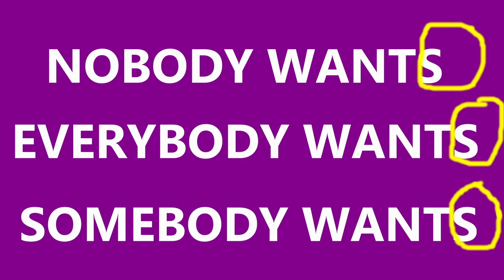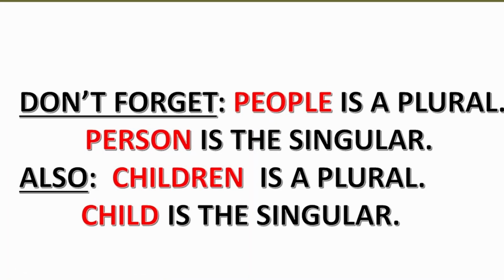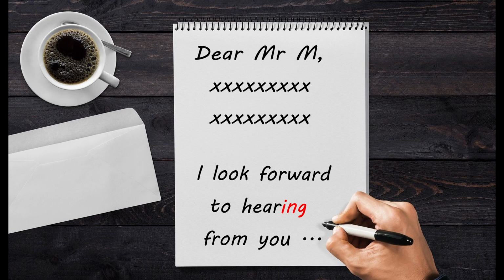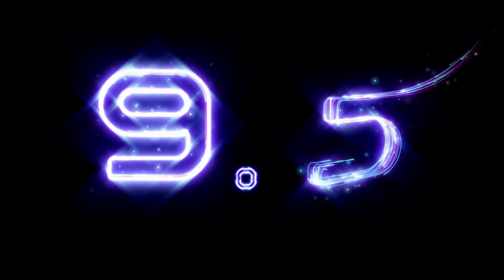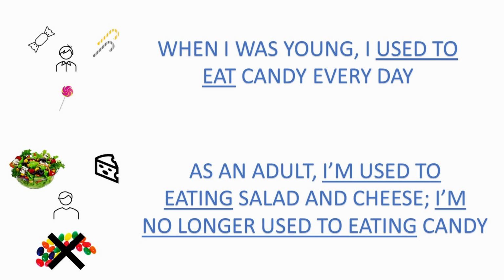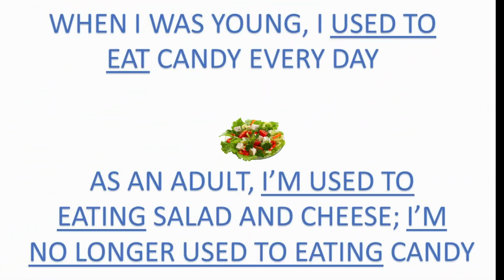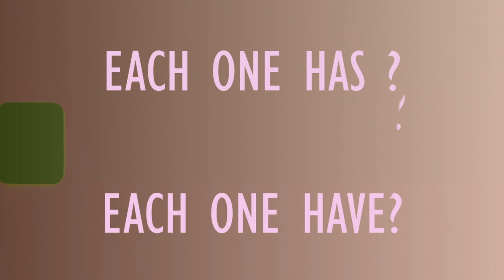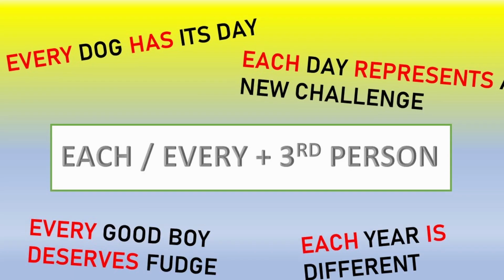15 MOST COMMON ERRORS 2016-21 CORRECTED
The video includes the most commonly seen errors in my classes over the last 5 years, and it gives solutions to avoid making these errors again in the future.

The list contains class favourites such as prepositions, uncountable nouns and, of course, some grammar.

You can write sentences in the comments section so they can be checked.